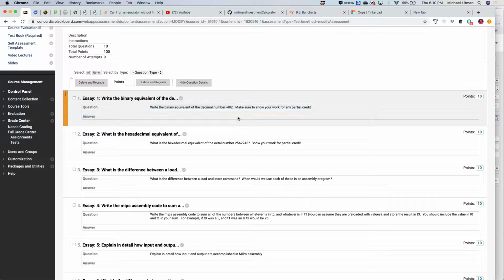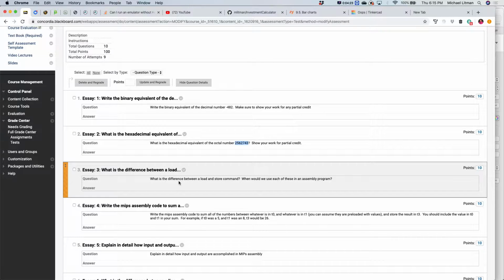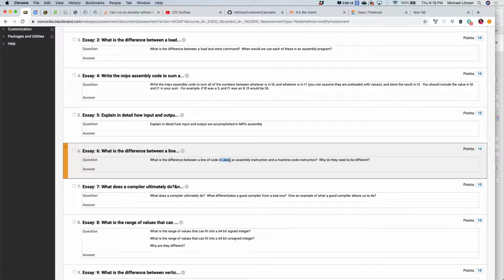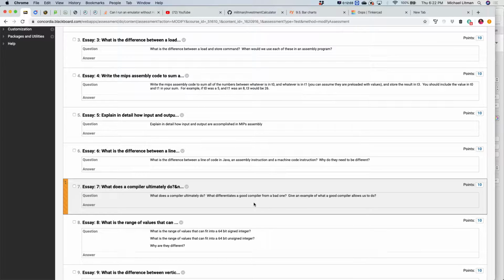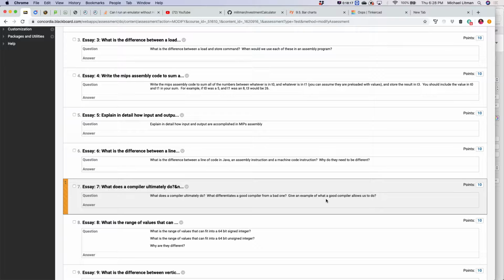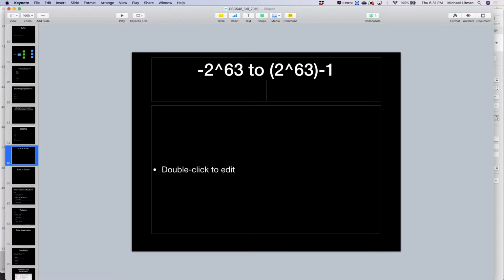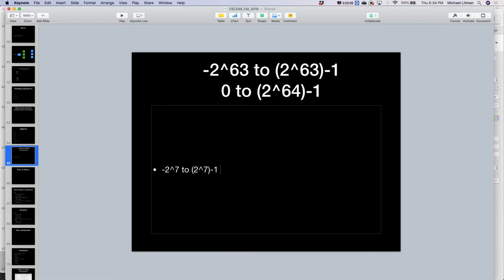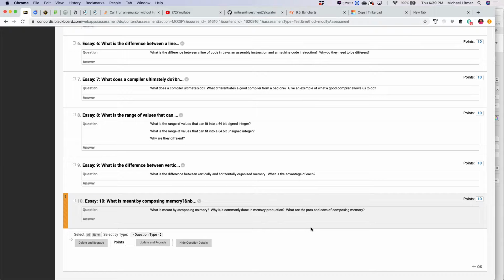CSC548 10/31/19 part 1